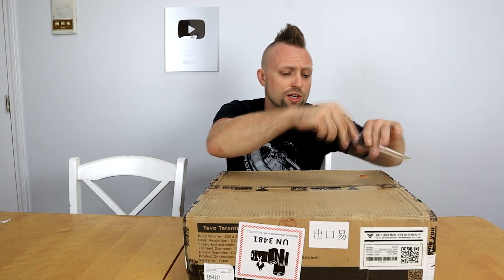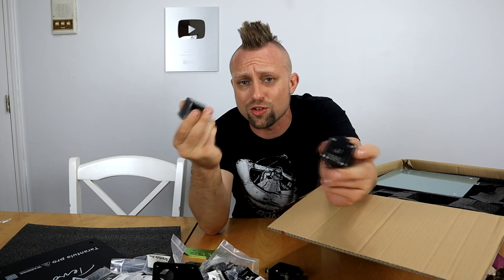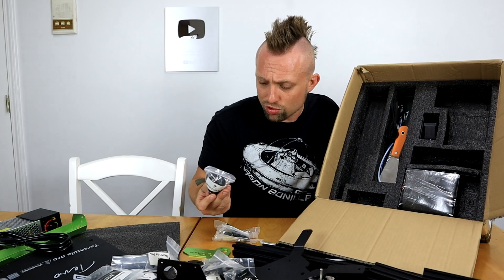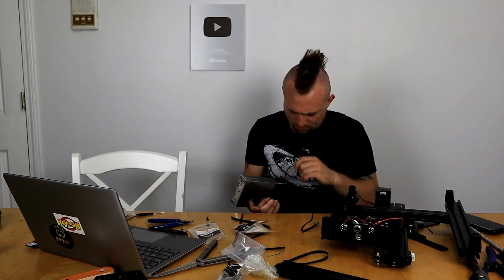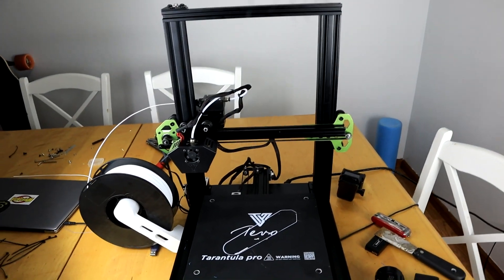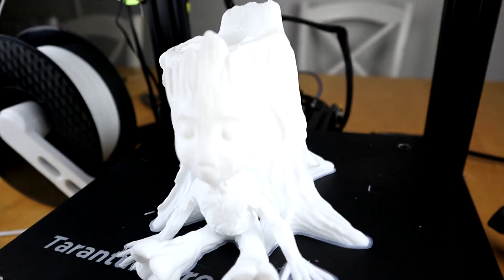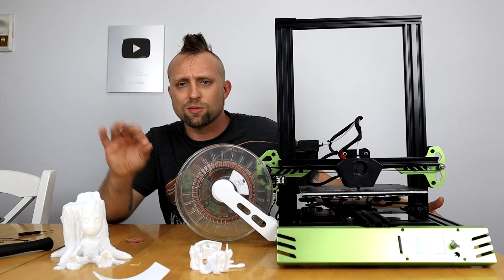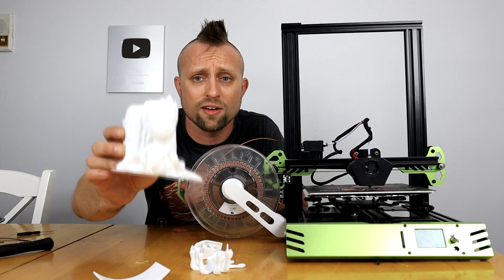Tevo Tarantula Pro 3D Printer Unboxing, Build, & Review.Best $200 3D Printer 2019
Whats shaking homies today I am taking a look at the awesome Tevo Tarantula Pro 3D printer.  This is the new version of the Tevo Tarantula and I think this is the best 3D printer for its price. I think this is the best 3D prnter for it's price.   It is only $200 on Aliexpress Only $228 and 228 on Gearbest also Follow Tevo on Facebook